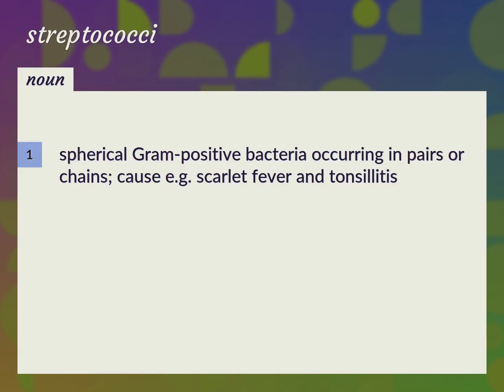Streptococci | meaning of Streptococci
What is STREPTOCOCCI meaning?